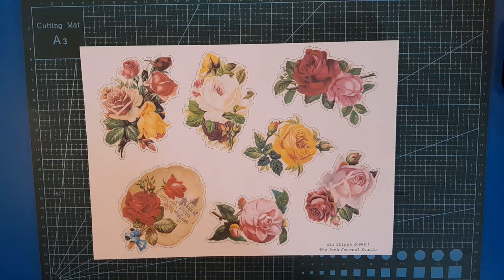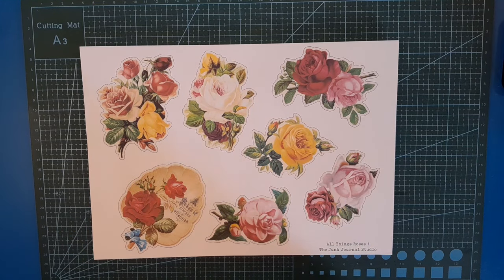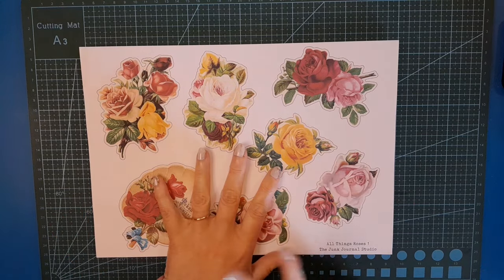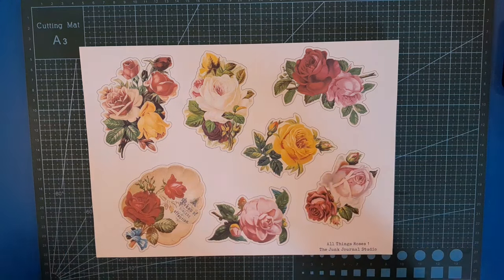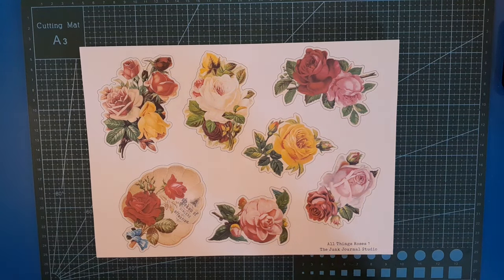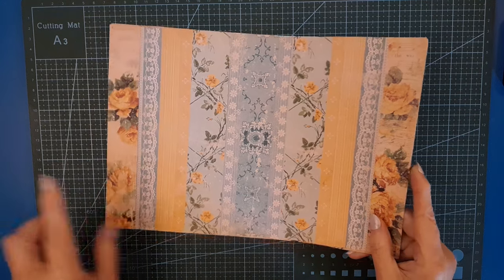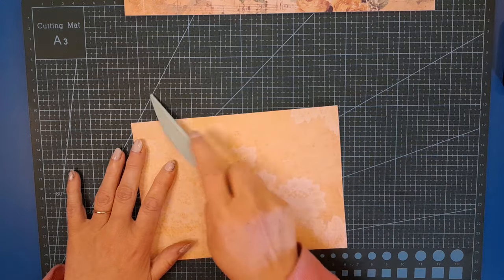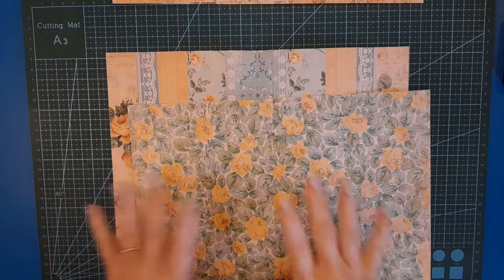AllThingsRoses Journal page & tucks. A DTP for The Junk Journal Studio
The new digital papers from Michelle at The Junk Journal Studio are incredible. So pretty, with a vintage vibe, they are going to be useful for inclusion in so many different styles and themes.

The prettiest colour palette, florals, and labels galore are just some of the goodness that awaits.

⭐ The link to download 'my' 6 pages of AllThingsRoses digital, created by @thejunkjournalstudio

This is only available for free until 29th February, so run, don't walk, and go grab these beautiful pages. All of the freebies will be available for purchase from The Junk Journal Studio after the 29th February.

To download the remaining 46 pages of the set, you will need to visit each of the other Design Team members' channels, plus that of Michelle (The JunkJournalStudio). Links are just under this. Videos will be going up at different times and days, so be on the lookout.

This would be much appreciated, but is not compulsory.

⭐ Links for The Junk Journal Studio

~ (ephemera kit for) All Things Roses

⭐ My links...

Etsy shop...